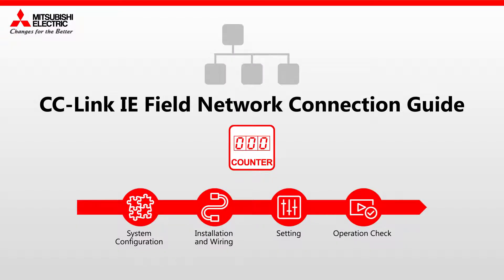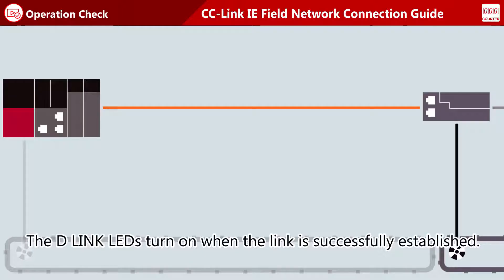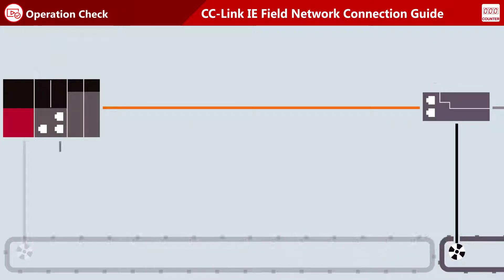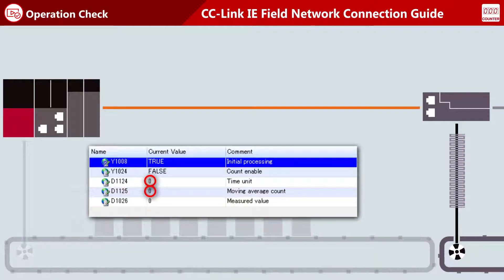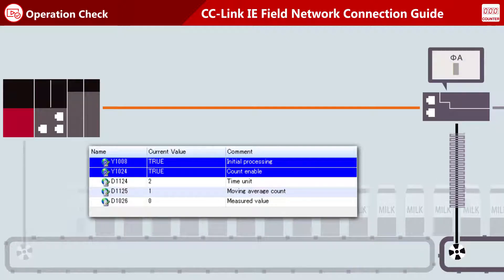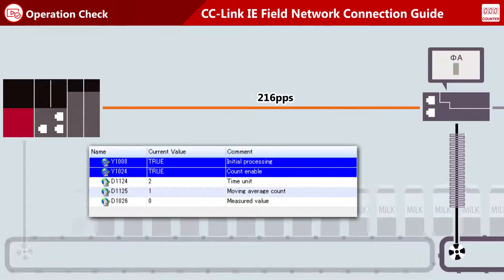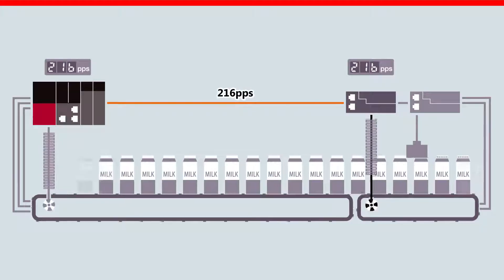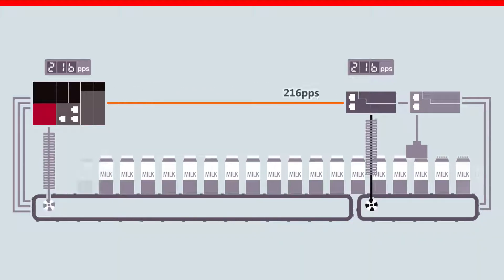High-Speed Counter 4 - Start-up